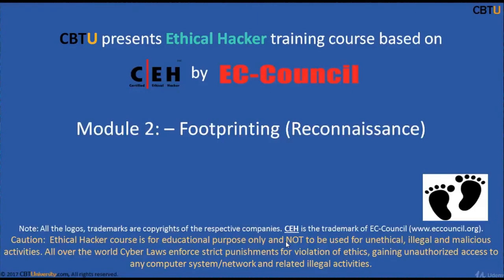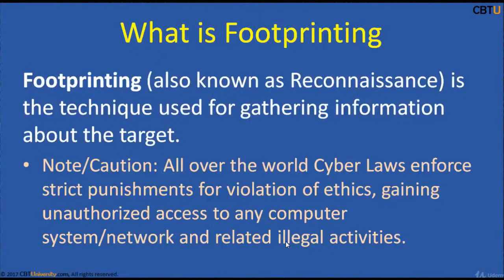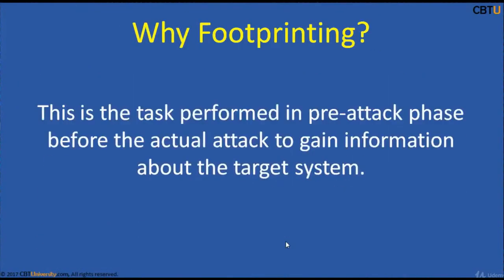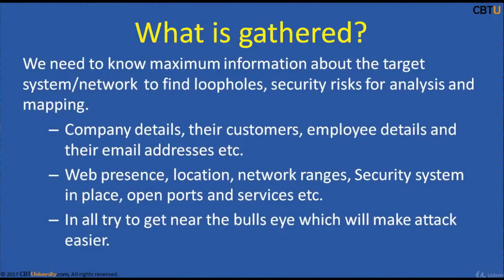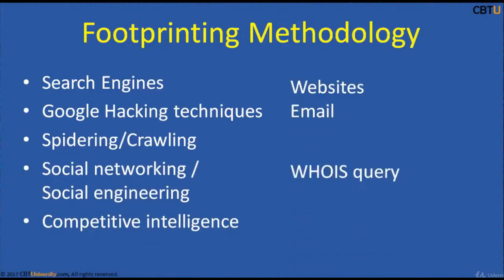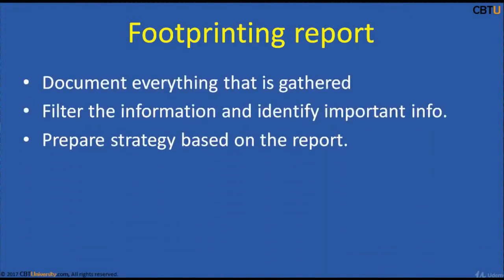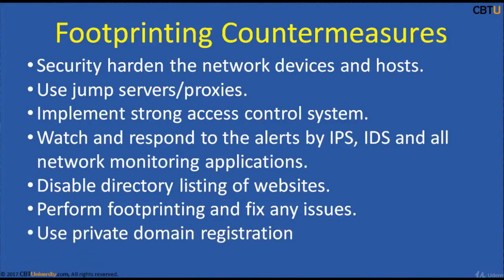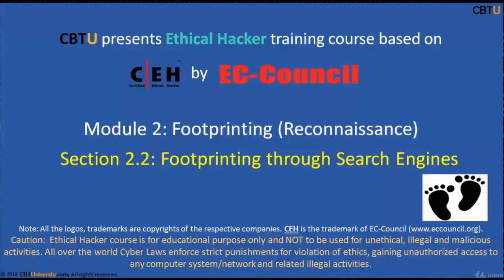CEH2-1 Footprinting introduction